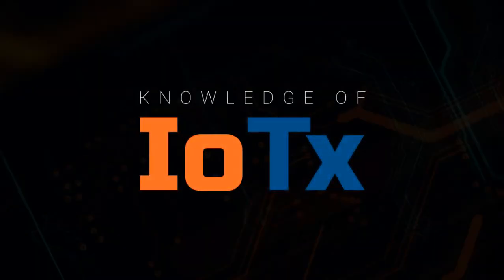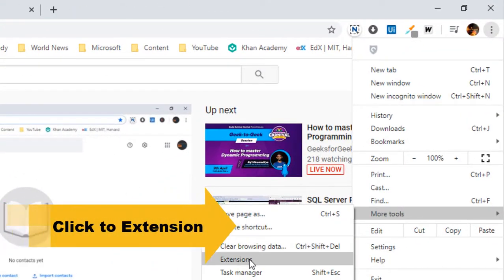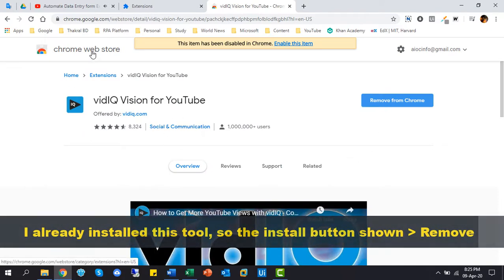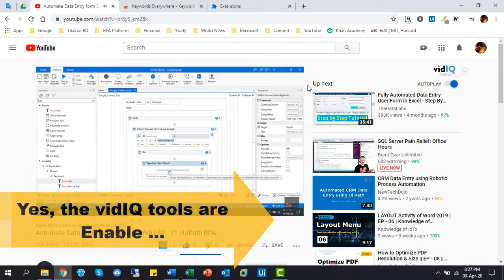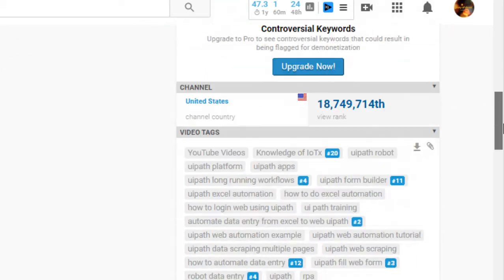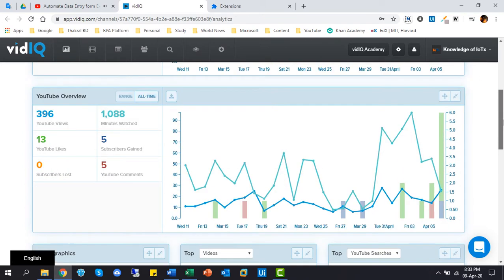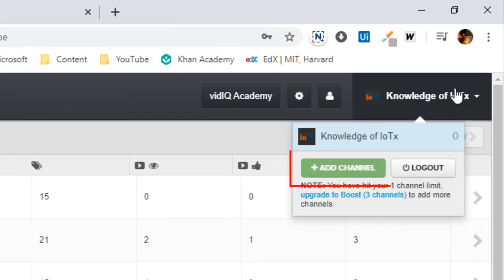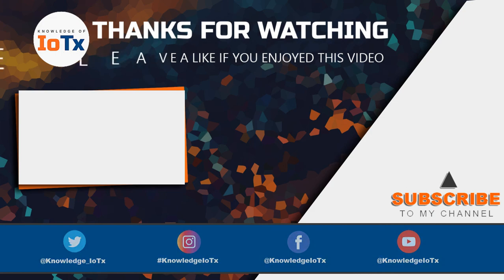How to Install vidiQ Extension | vidiQ Extension for Google Chrome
In Today's video we will share about How to Install vidiQ Extension Google Chrome  | vidiQ ExtensionHow to Install vidiQ Extension | vidiQ Extension for  Google Chrome  | TIPS & TRICKS. If you are a new YouTuber then it's very important and benefitted for your analysis on viewer and videos.

So, let's follow to my video and enjoy it.

Timestamps:
0:06 Today's Topic

*** ANTI-PIRACY WARNING ***
Please avoid methods of copying or duplicating the content, and help us support anti-piracy measures in every possible way. Legal action will be taken against those who violate the copyright of the following material presented!